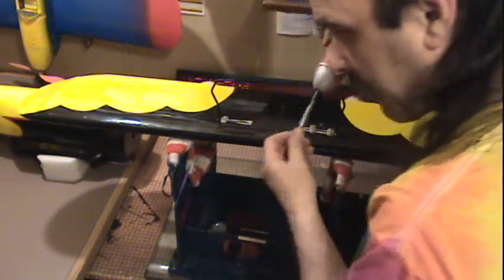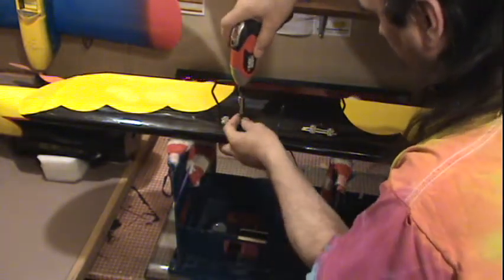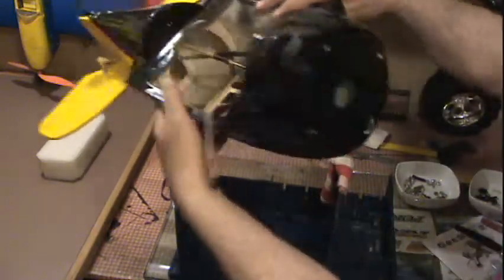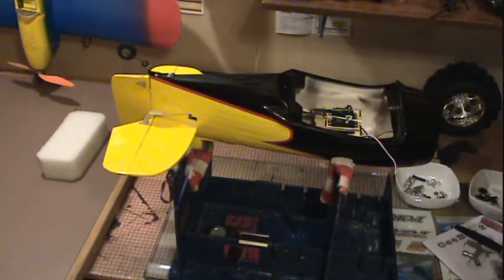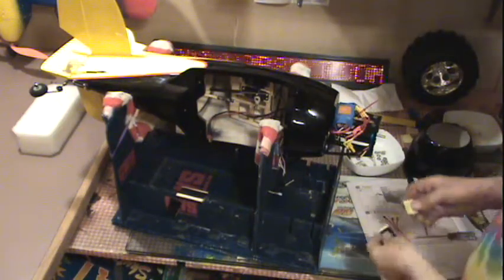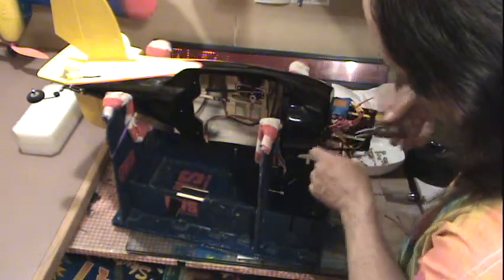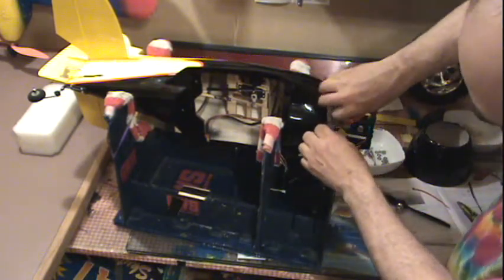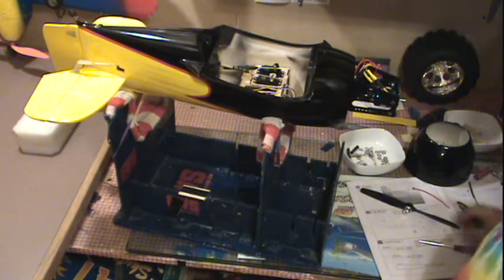gee bee rc airplane build video 17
should fly tomorrow